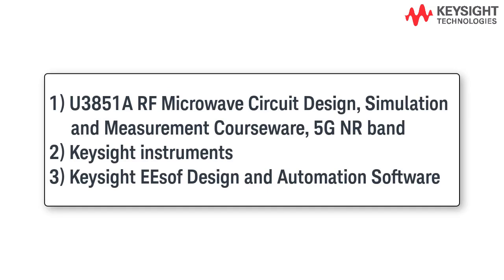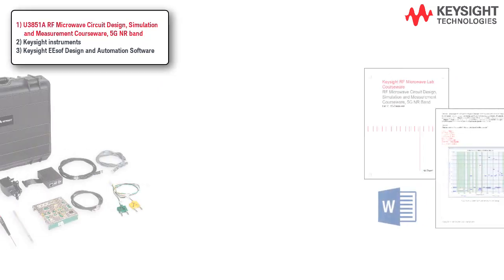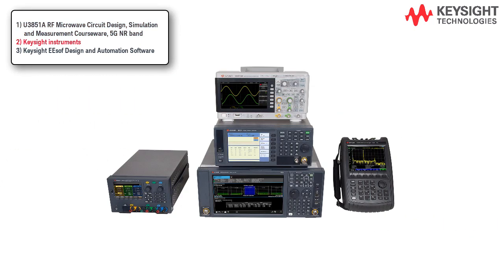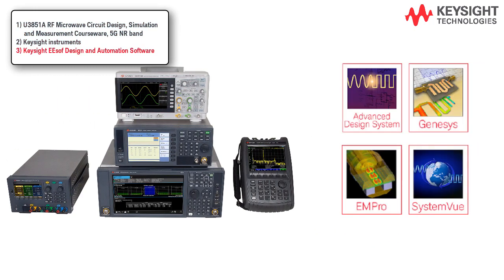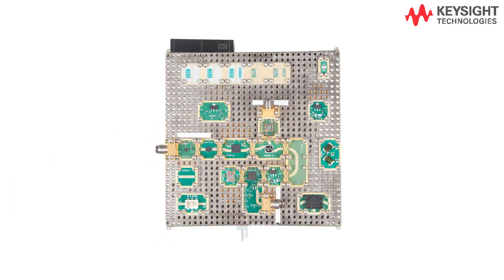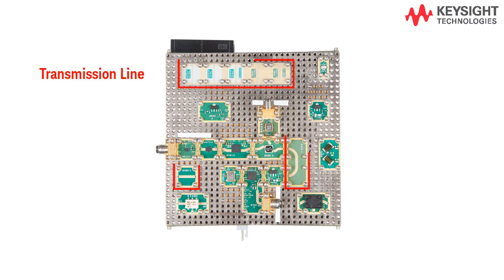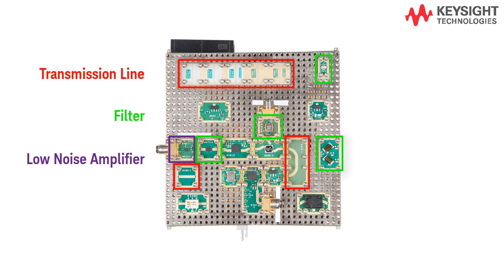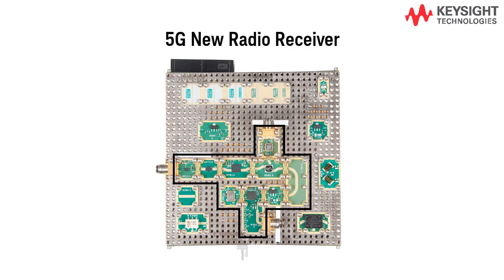Keysight RF Microwave Teaching Solution introduction and overview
To prepare industry-ready students, Keysight’s RF Microwave Teaching Solution focuses on the complete RF circuit design flow, from design specifications and simulation to prototype building and validation, operating on the 5G New Radio Band n3 downlink frequency. This gives students a solid foundation in RF microwave fundamentals and paves the way for them to specialize in more advanced wireless applications in areas such as 5G and IoT.